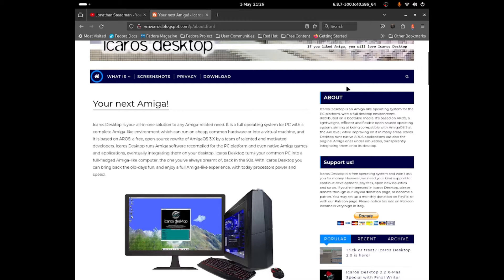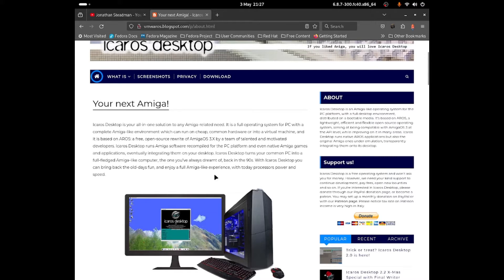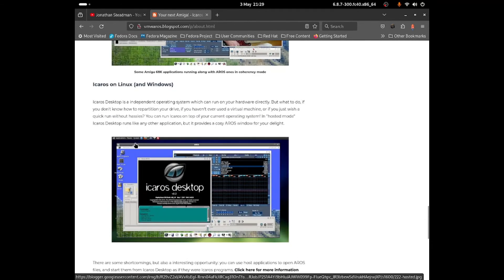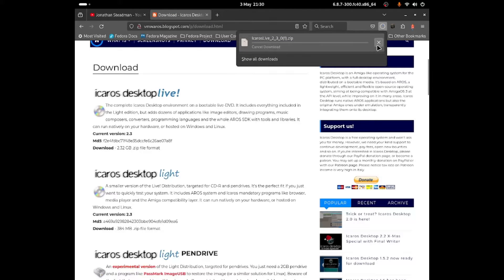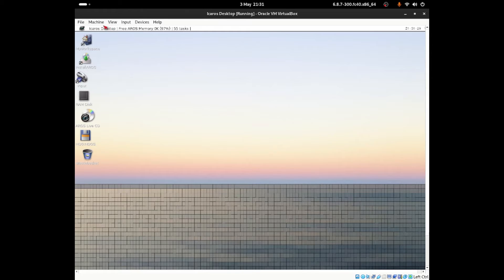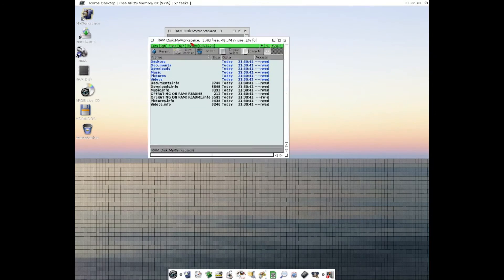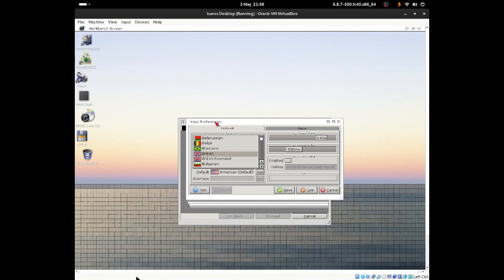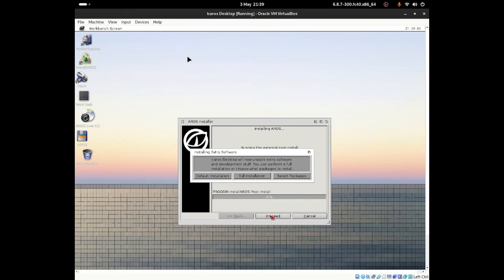Icaros Desktop part one - Introduction and installing.